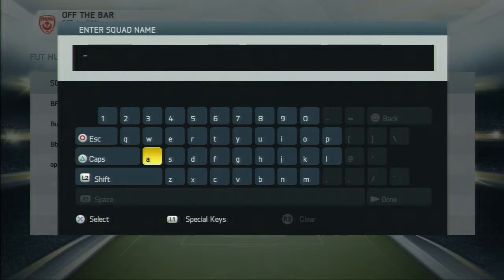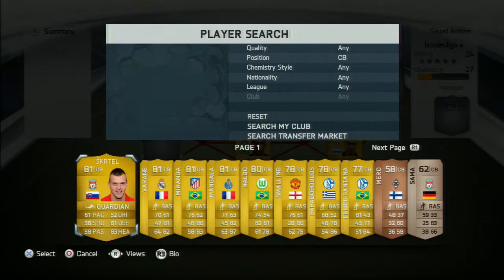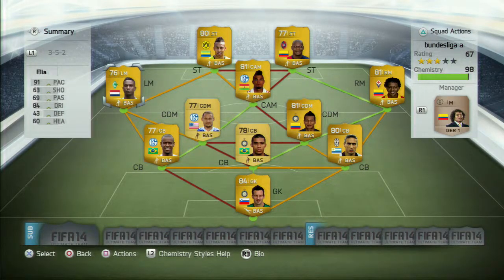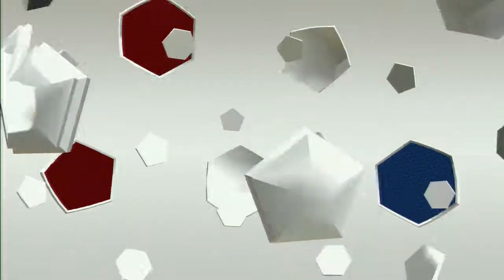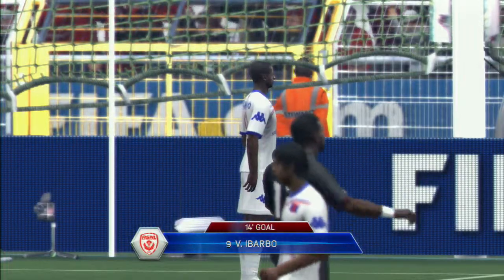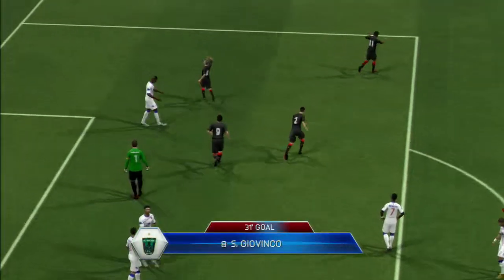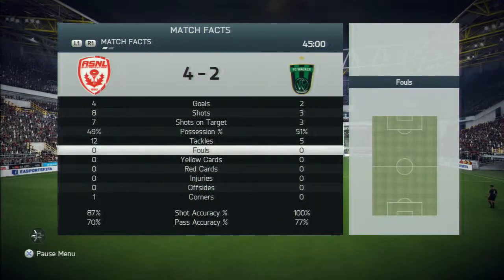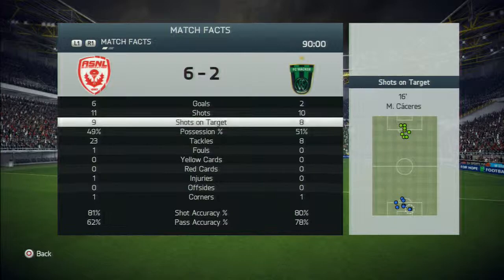SQUAD BUILDER - OVERPOWERED SWEAT TEAM!!!